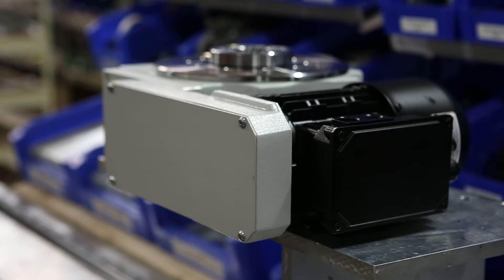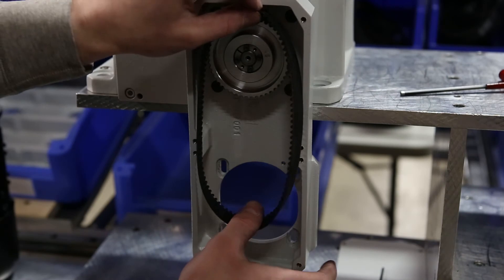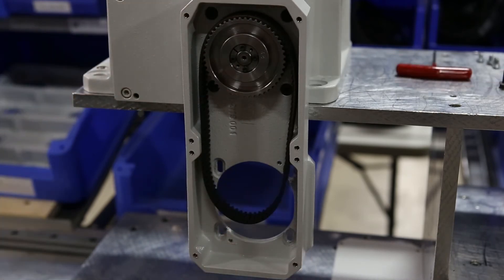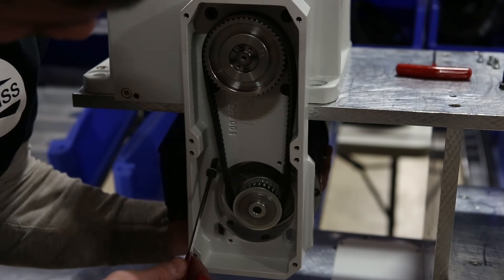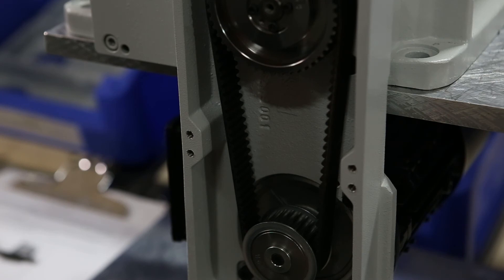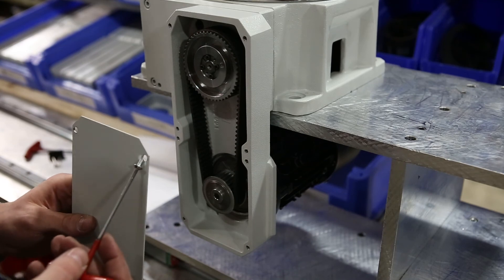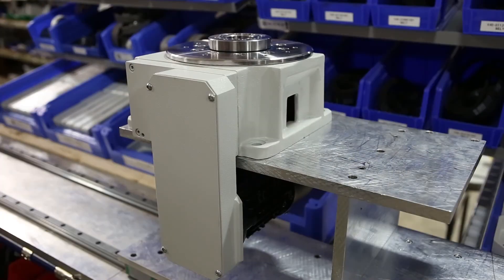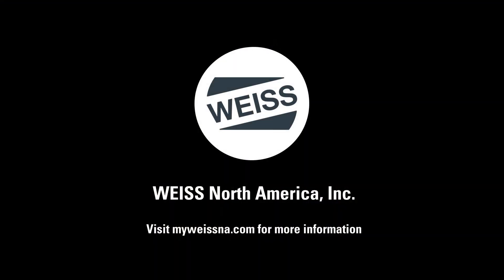How to Change the Orientation of the Drive Housing on a WEISS TC Rotary Indexing Table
Here is a video that explains how to change the orientation of the drive housing on a WEISS TC rotary indexer.

WEISS North America offers Fixed-Station Rotary Indexing Tables, Freely Programmable Rotary Tables, Linear Assembly Systems, Handling Modules, Application Software, Custom Machine Chassis, Custom Dial Plates and Customer-Specific Solutions to serve the automation needs of our customers.

We offer world-class products, service and support and stand behind everything we do with an "Industry Best 4 Year Standard Warranty".

To learn more about WEISS North America please visit us